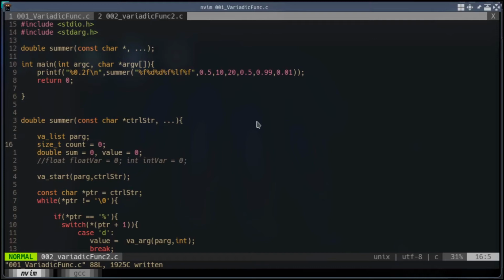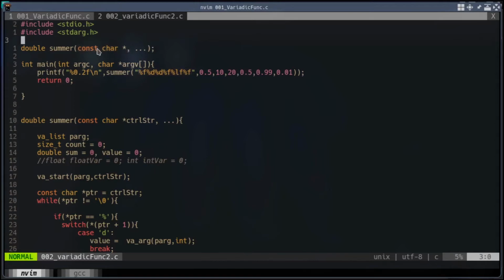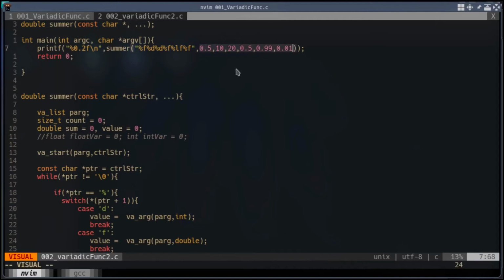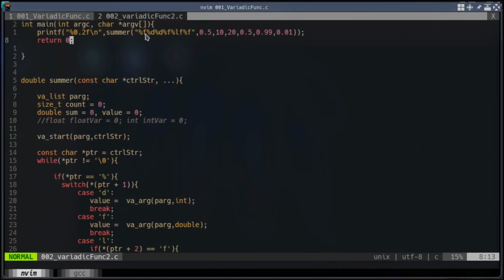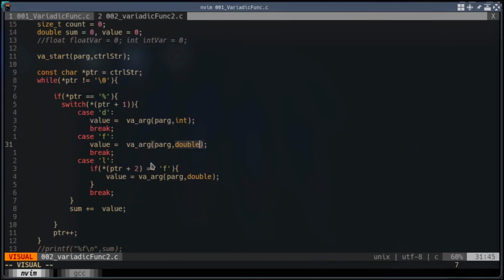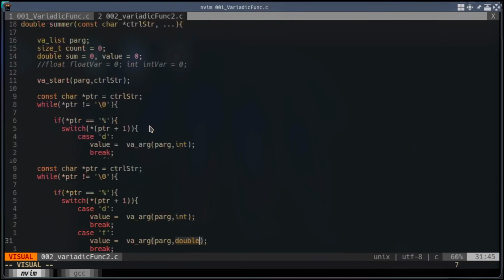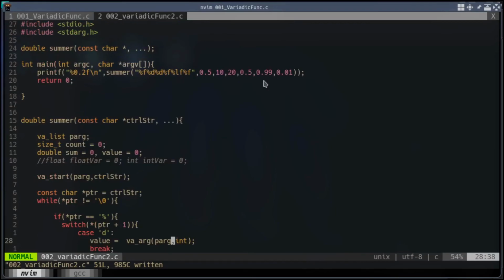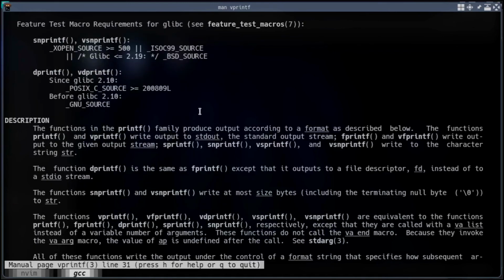Variadic Function Part 2. Some more examples and other details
PART 2 for Variadic Function. Here some more examples and other related concepts are discussed.